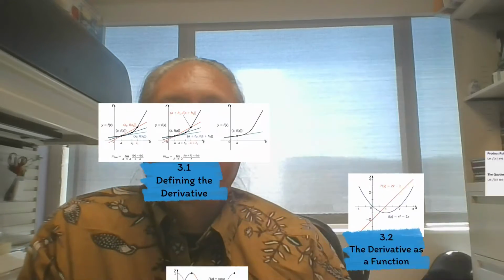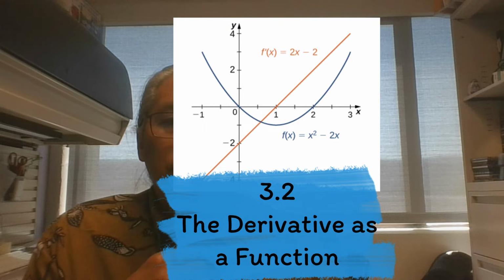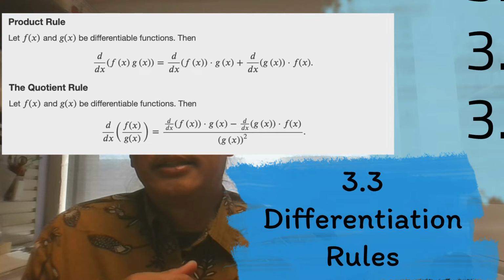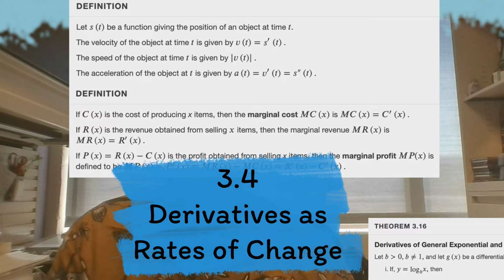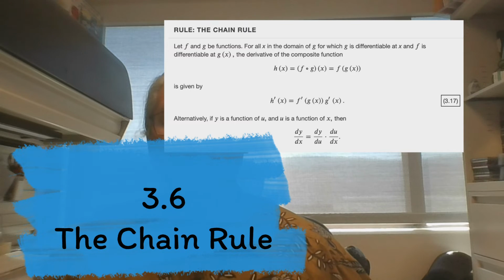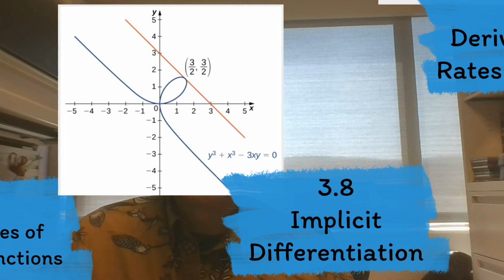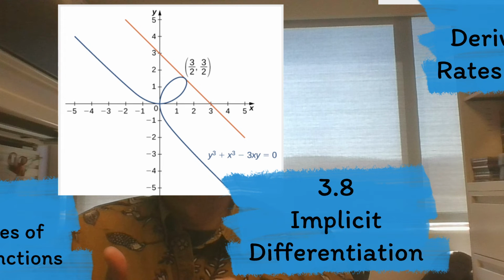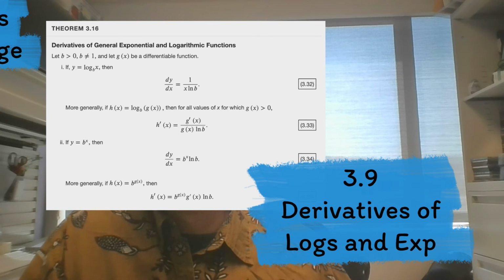m251 Ch3 Overview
Ray Lapuz
Cañada College